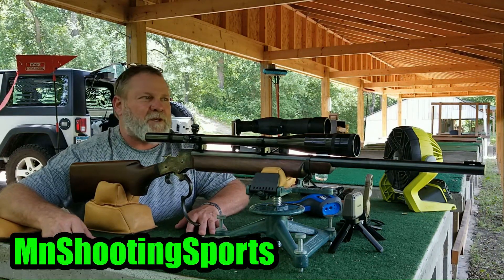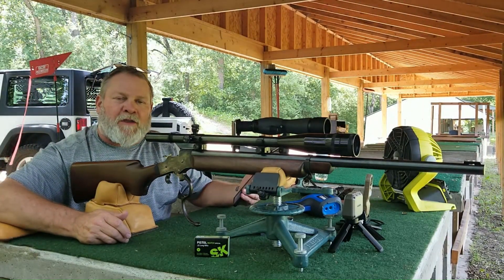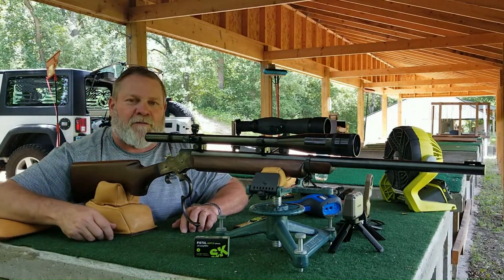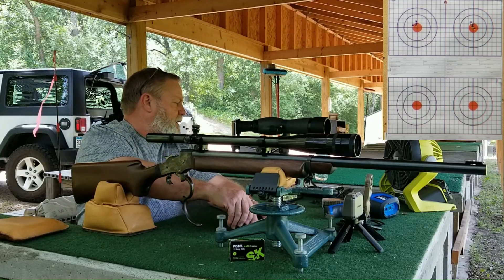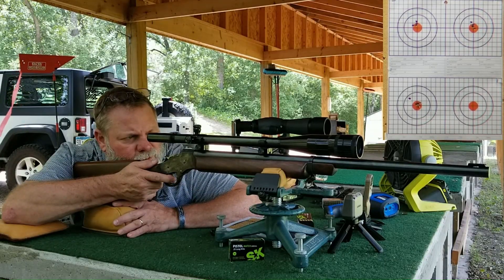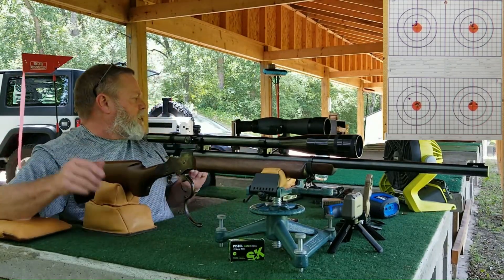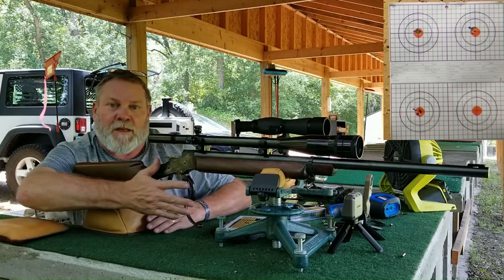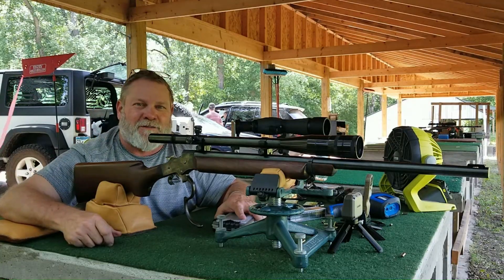Temperature Testing Part 1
Data collection with ambient temperature ammunition and chilled ammo from a cooler on a 90+ degree summer day in Minnesota.